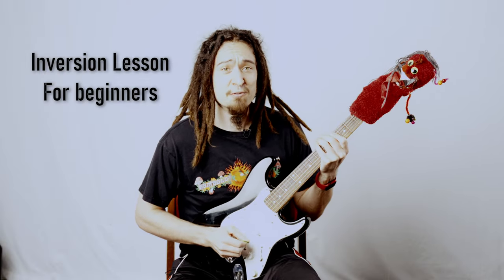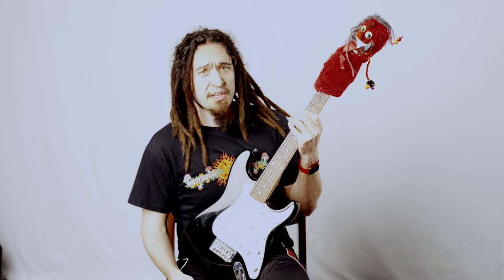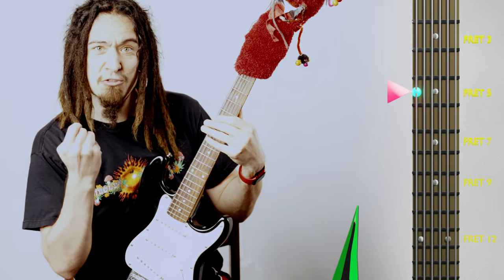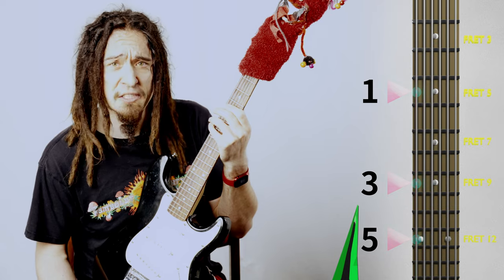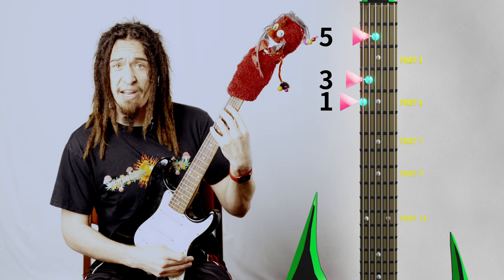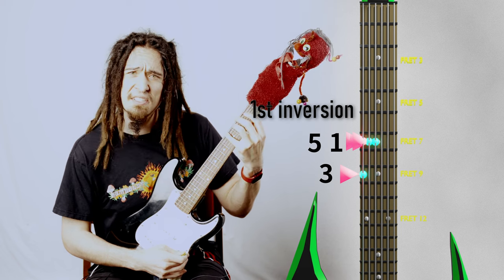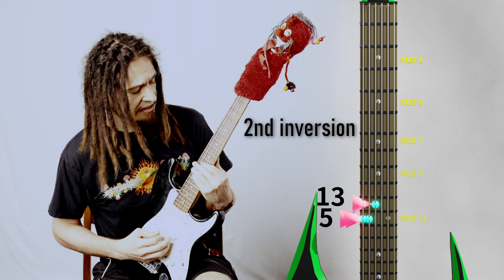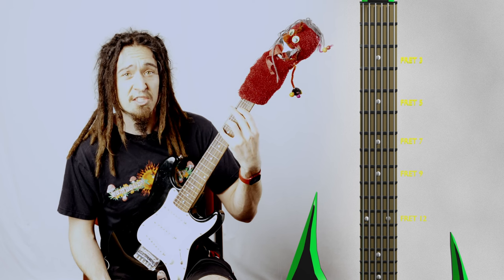Guitar Lesson; Beginner Inversions With Puppet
Looking for a Beginners Inversion Lesson? Look no further! Matthew is here to aid me in teaching you how inversions work, and how I look at them.

There are many aspects to music, and we all have a perspective which lets us understand it on our own level. Let me share with you my perspective on inversions, and how it can help you unlock seeing the fretboard in a new and exciting way!

Want to listen to all my other music?

Or you can search up my name "Steven DiLeo" on all other popular streaming platforms such as iTunes
Join me in the social media world!